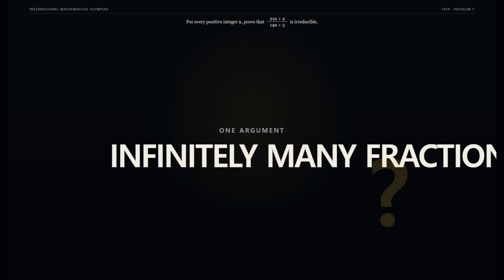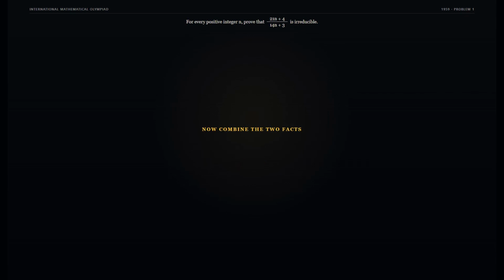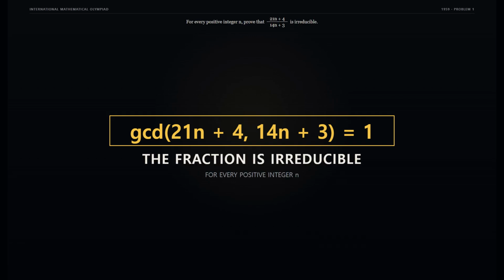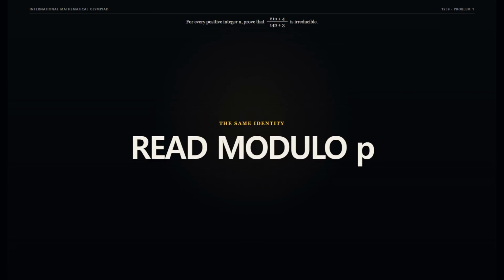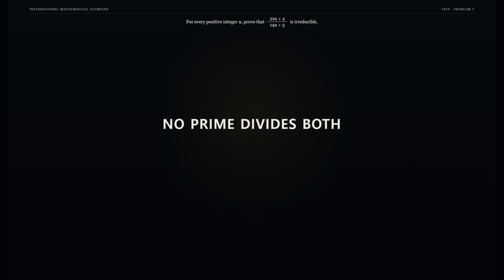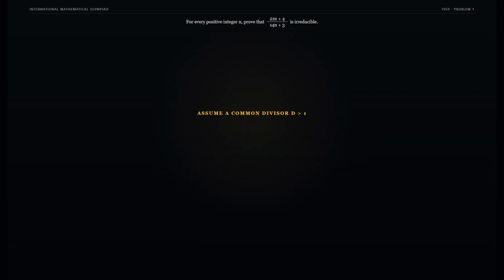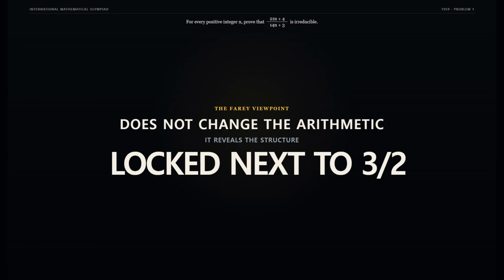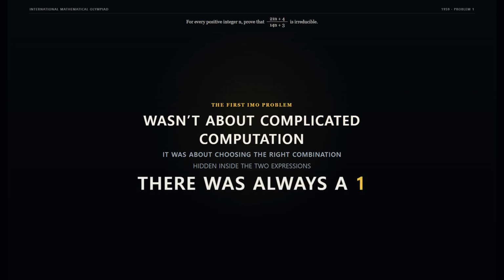The First-Ever IMO Problem Has a Beautiful One-Line Proof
This was the first-ever problem in IMO history.

For every positive integer n, prove that (14n+3)/(21n+4) is always in lowest terms.